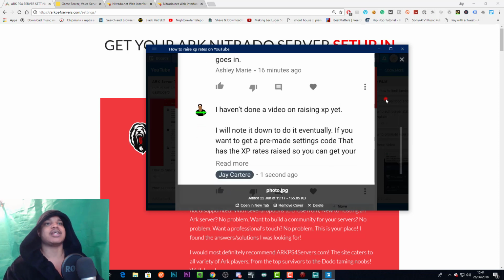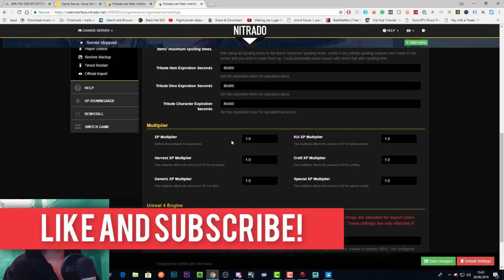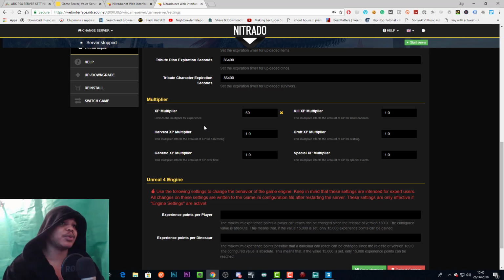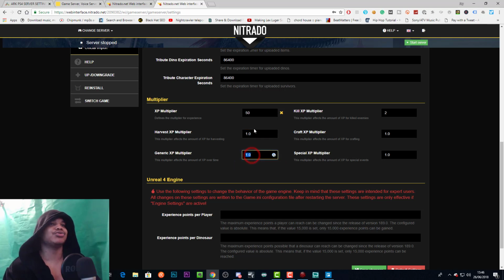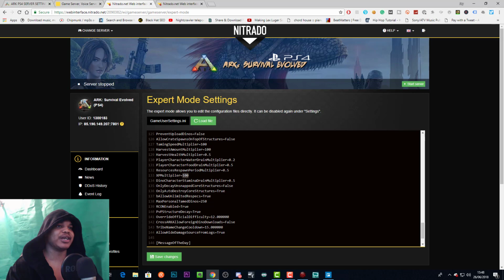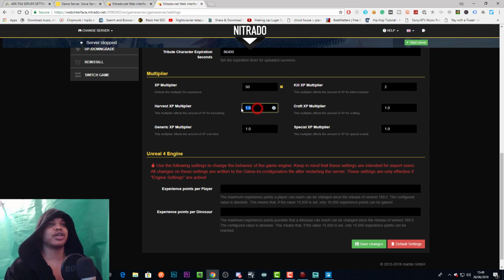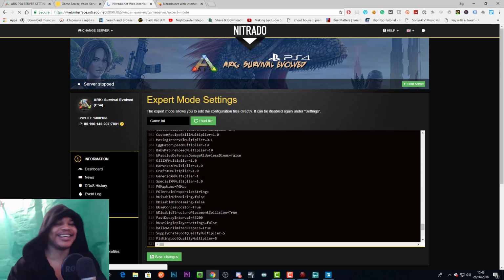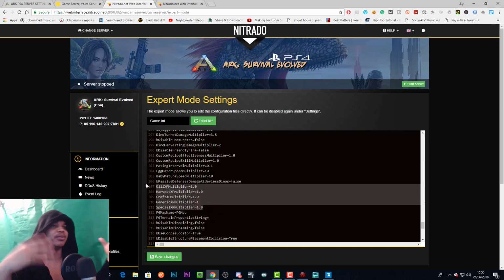How To Raise XP Rates - How To Edit XP Rates - ARK Survival Evolved PS4 Tutorial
Learn How To Raise XP Rates On Your ARK Nitrado Server in Ark Survival Evolved in this PS4 server tutorial. In this video I'll be showing you How To Edit XP Rates on your nitrado server. If you want to know how to customise your XP Rates/speed on your own ARK PS4 server then this Ark Survival Evolved PS4 Tutorial will show you how!

Grow Your Fanbase And Business With These Tools!